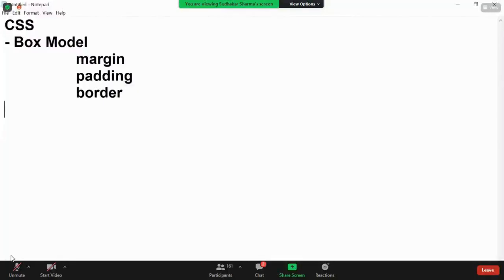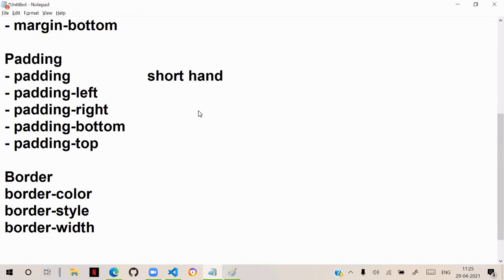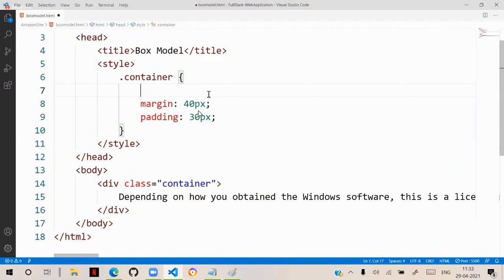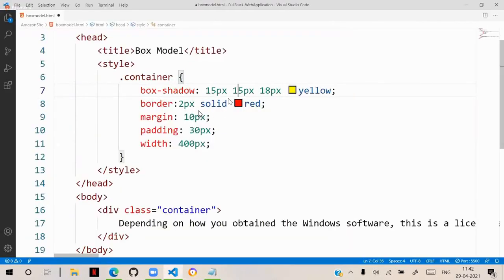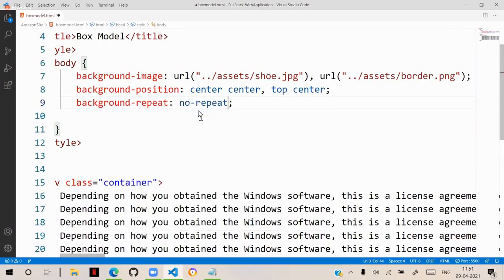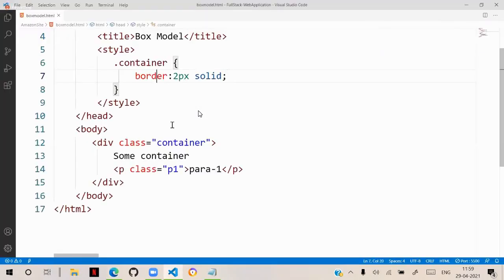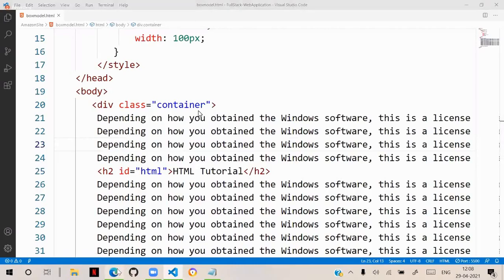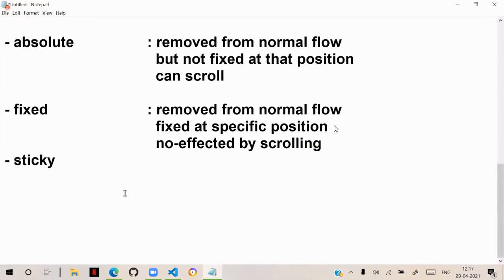CSS Session 5